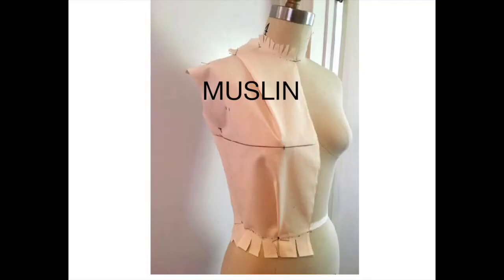Developing A Fashion Collection ~ Making A Sample ~ Learn FASHION DESIGN Online. What Is A Sample.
How to Develop a Fashion Collection.  Making a Sample is part of it: what is a Sample? How do you make one?  What are the methods of making one? What is Muslin?

~ Learn: Fashion Sketching, Fashion Draping, Pattern Making, Fashion Marketing & Branding, Business of Fashion, Collection Development, etc...

I teach on Udemy and Skillshare